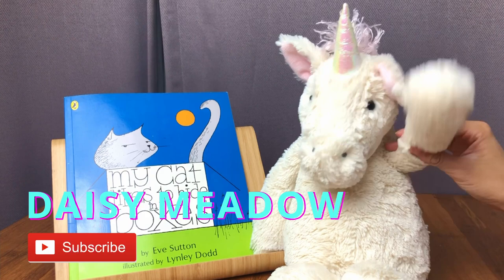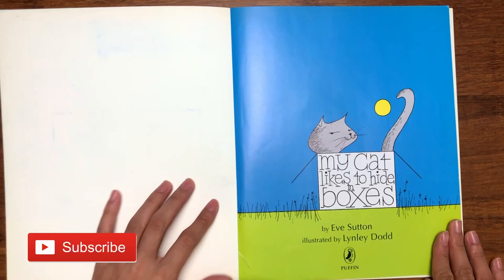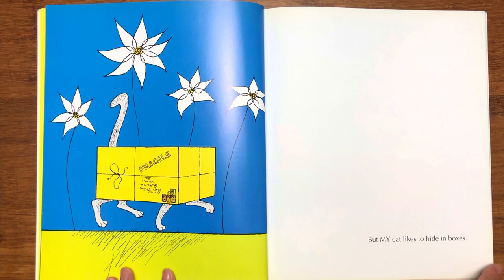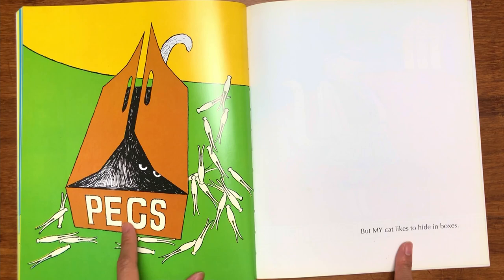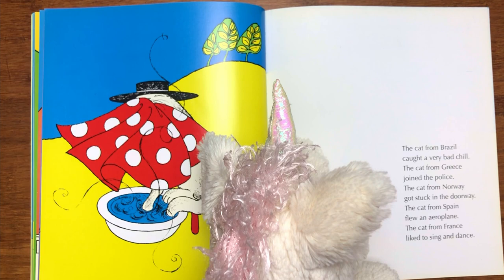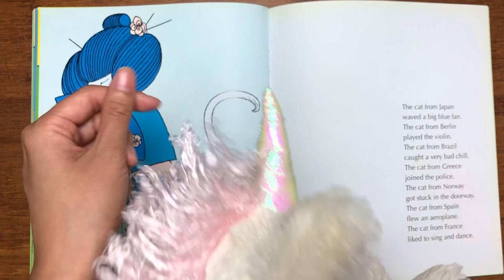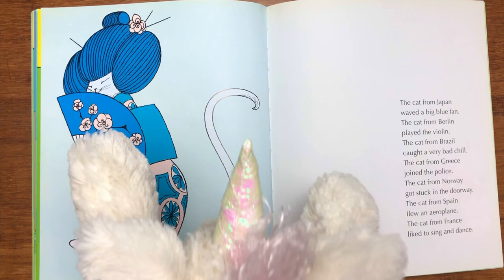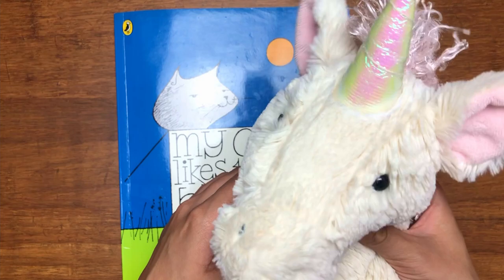📚Read Aloud My Cat Likes to Hide box Eve Sutton | books for children | bedtime stories 영어동화 잠수네 노부영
Daisy Meadow the unicorn reads 'My Cate Likes to Hided in Boxes!' by Eve Sutton.

Read along and learn with your favorite unicorn, Daisy Meadow.

Pretend play with your favorite toys and read along one of the most famous children's books of all time! Your child will be able to learn English the easy way. Improve their listening, reading skills as well as lessons from the book!

Pretend play and read along with your favorite unicorn and learn English the easy way. Great for kids in kindergarten, preschoolers and toddlers.
Long video for babies.

Show Oopsie & Daisy's videos before bedtime instead of showing children vivid cartoons that can often make them stay up.
More about Daisy Meadow:
Daisy is 3 years old and she lives on the bright side : )
She loves to read and dance and her magical power is farting rainbows!
Follow Daisy on instagram: unicorn_daisymeadow
playwithme

'My Cate Likes to Hided in Boxes' 이야기를 데이지 유니콘과 함께 읽어보아요.

앞으로도 재밌고 유익한 영상 만들 수 있도록 '구독'과 '좋아요' 부탁 드리겠습니다 : )

뭐든지 쉽고 재밌게 배우는게 가장 중요하다고 생각합니다.
아이들이 영어를 쉽게 접할 수 있도록 익살스럽고 귀여운 유니콘, Daisy와 친구들과 함께 책을 읽어요. (노부영/잠수네)
유아, 어린이, 초등학생 영어 공부, 재밌게 시작해보세요.
지금부터 영어 흘려듣기 시작하면 자연스럽게 귀가 열립니다.

밤에 잠에 들기 어려운 어른들에게도 가벼운 동화책 추천 드립니다!